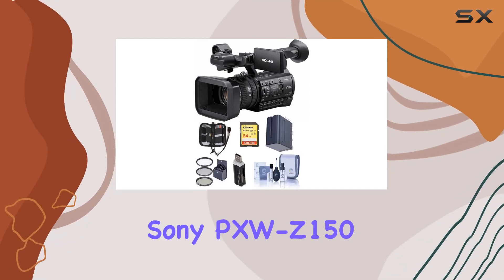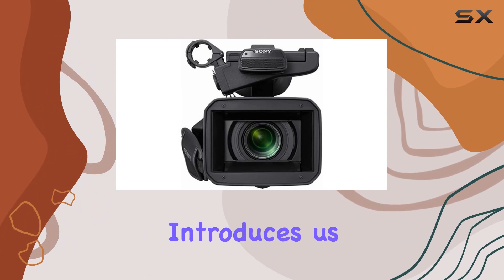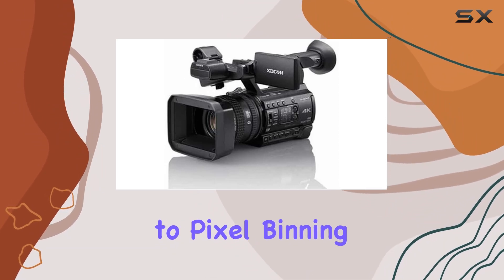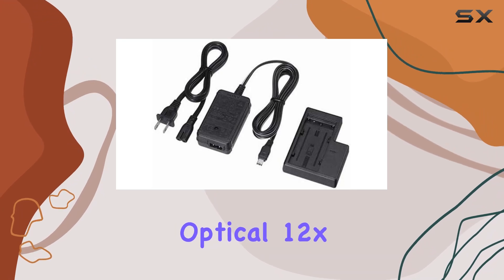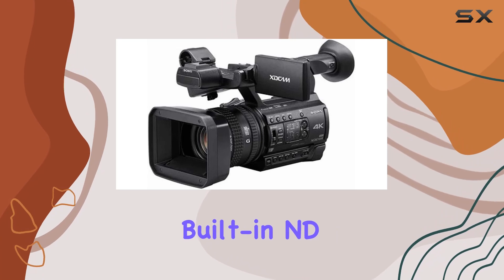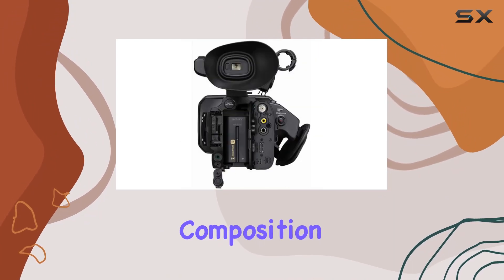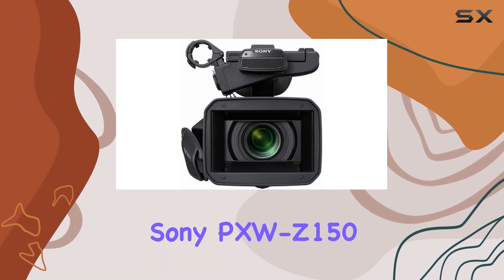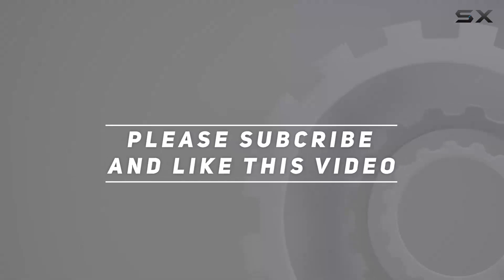reviewUnleashing 4K Brilliance: Sony PXW-Z150 Camcorder Review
Unleashing 4K Brilliance: Sony PXW-Z150 Camcorder Review

0:00 Intro
0:06 Review

Things that we mentioned in this video:
Sony PXW-Z150 Compact 4K : B0771CWQWB